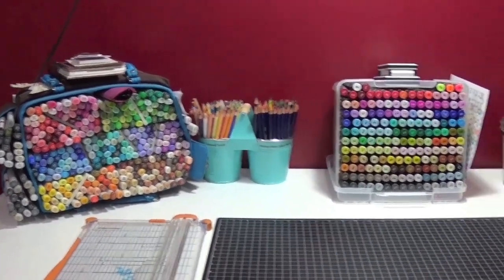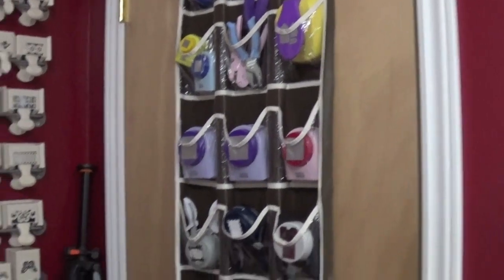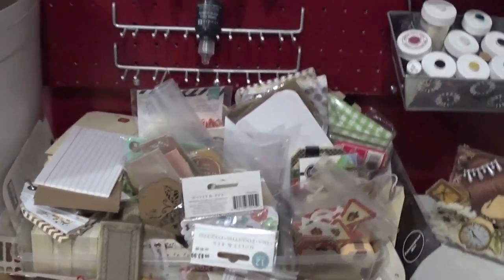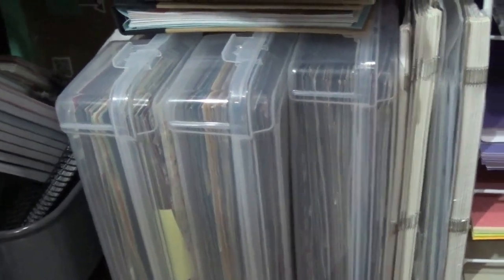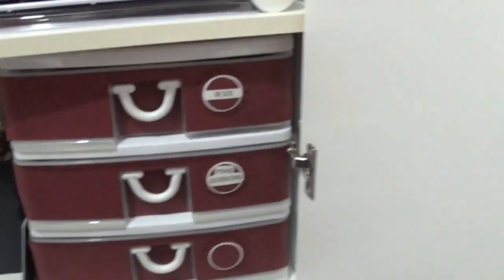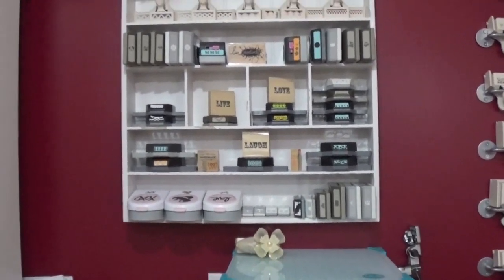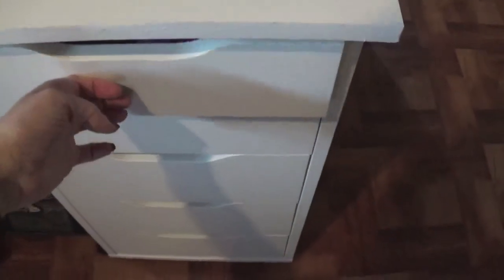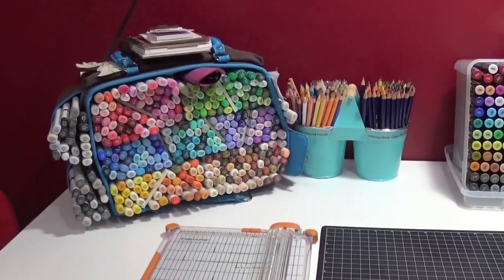The Last Messy Room Tour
At least I hope its the last messy room tour I do, teehee.
I am going to re-vamp my whole craft room and get it organized and hopefully to a place where I don't feel the need to re organize it again :)